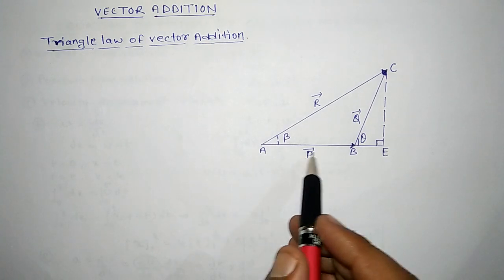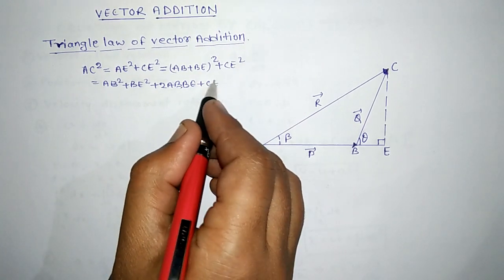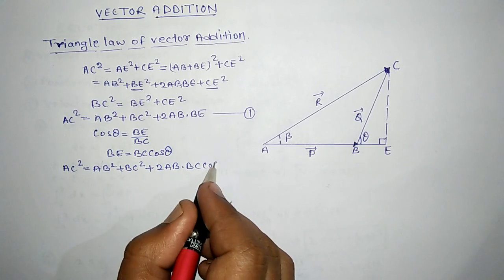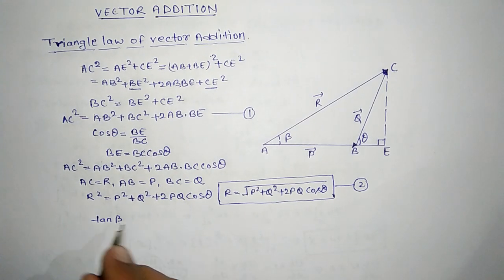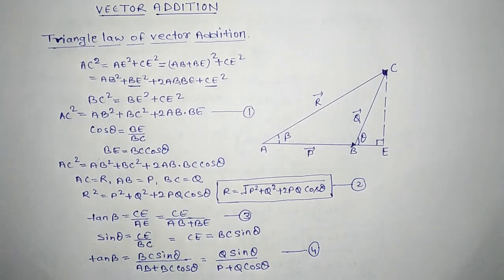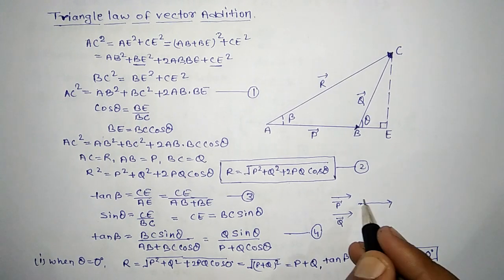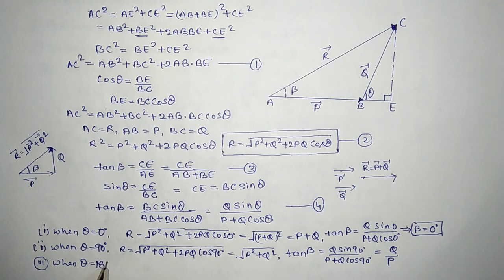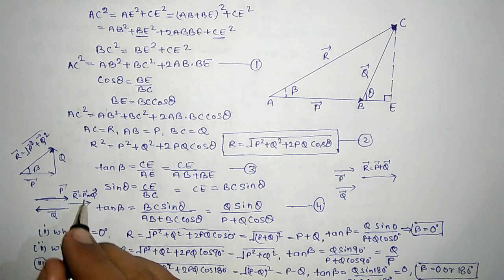Vector addition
Class XI Physics Ch 3 Motion in a Plane